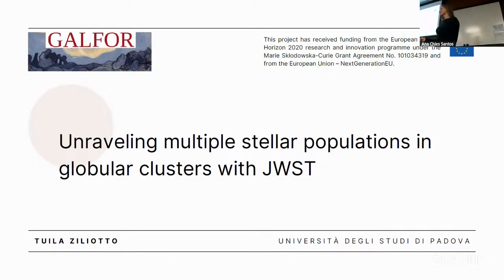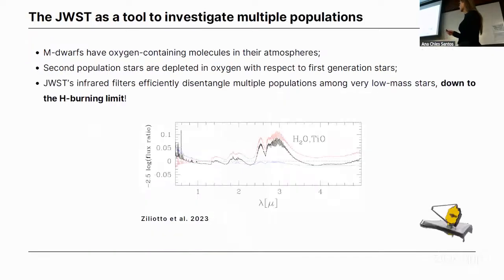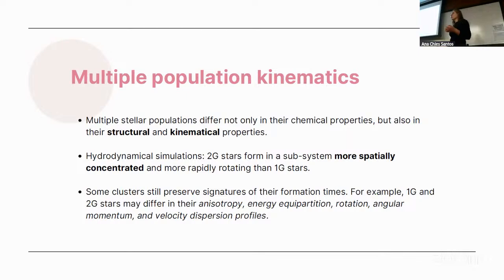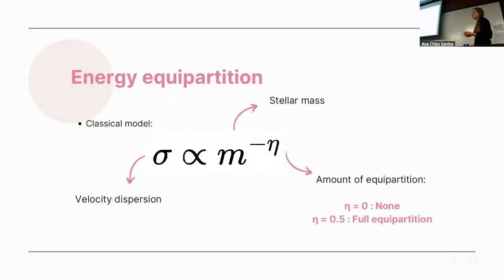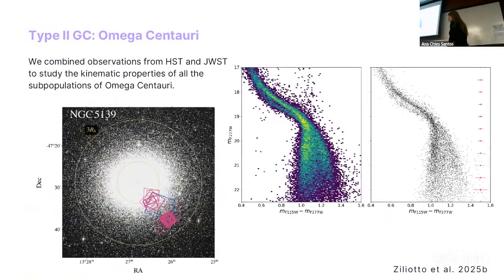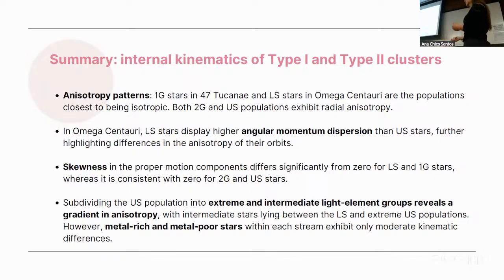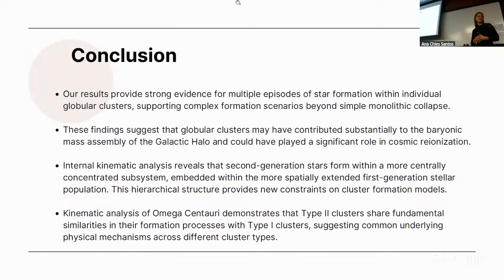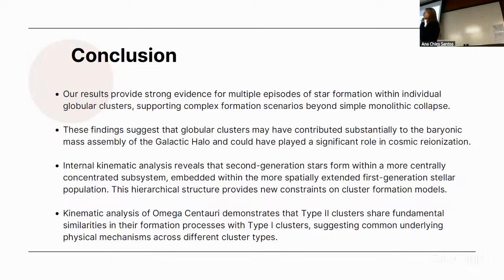Unraveling multiple stellar populations in globular clusters with the James Webb Space Telescope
Tuilia Zillioto (UNIPD)

Abstract: Globular clusters are among the oldest stellar populations in the Milky Way, and their formation and evolution are crucial for understanding our Galaxy's history. These systems host multiple stellar populations with distinct light-element compositions, but the origin of this phenomenon remains unclear. Competing models suggest either multiple episodes of star formation or accretion of material onto pre-existing stars. Using JWST observations, we examine light-element abundance variations in very low-mass stars in globular clusters. By comparing these results with existing abundance measurements of high-mass stars, we find key constraints on formation models. We then test these formation models from a kinematic perspective using proper motions derived from multi-epoch HST and JWST observations. Our analysis of multiple populations in 47 Tucanae reveals distinct kinematic signatures that help discriminate between competing formation scenarios. Finally, we address the formation of Type II globular clusters, which present an additional puzzle beyond multiple populations: they also exhibit metallicity variations. We focus on Omega Centauri, the most studied of these complex systems, presenting a kinematic analysis of its different populations to reconstruct its formation history.